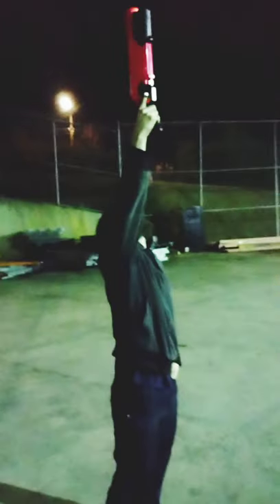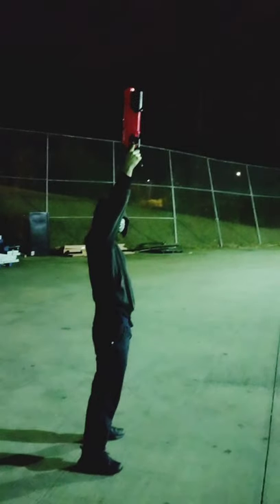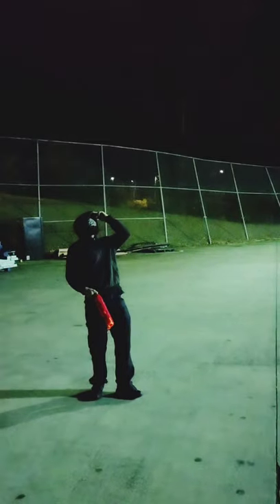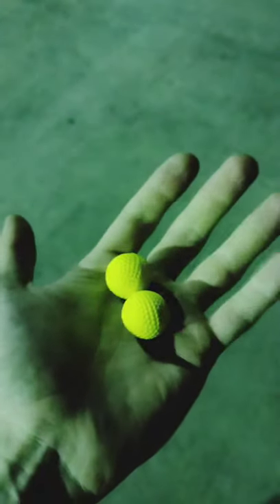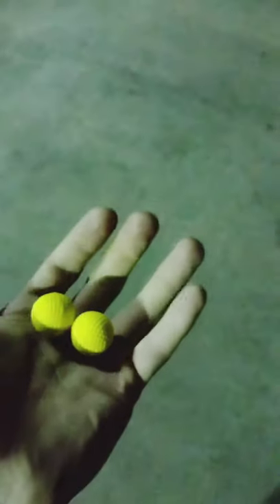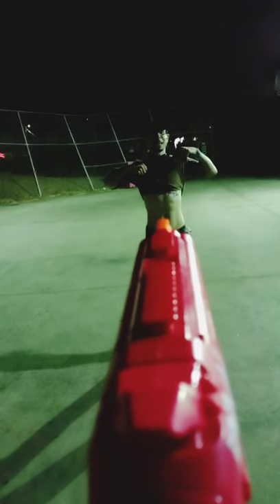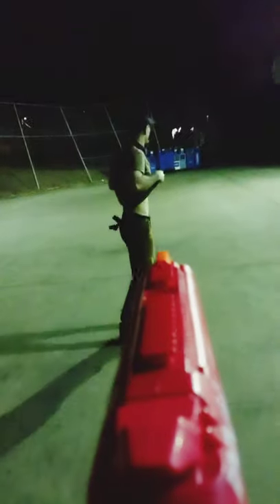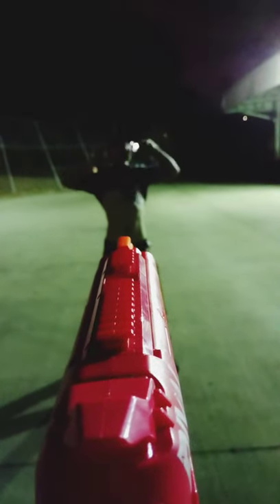Shot in the Face With Nerf Rival Takedown XX-800 (Obviously, for Science!) [bigger balls]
Tonight, at work we tested the Nerf rival takedown xx-800.  I was shot in the face! thankfully, despite the bigger size, hence the shotgun model, the balls are actually softer and foamier. We have way too much fun!